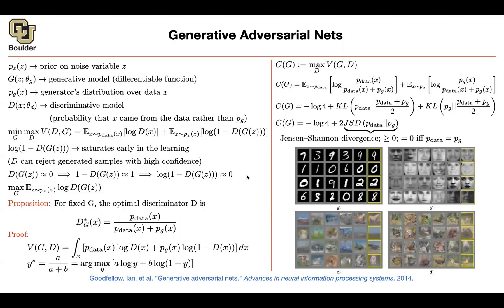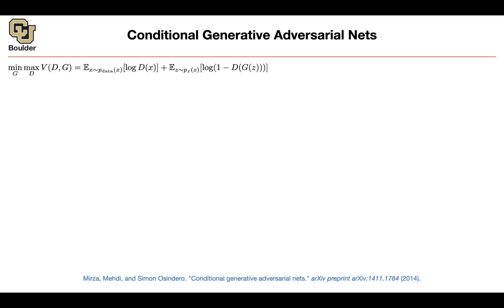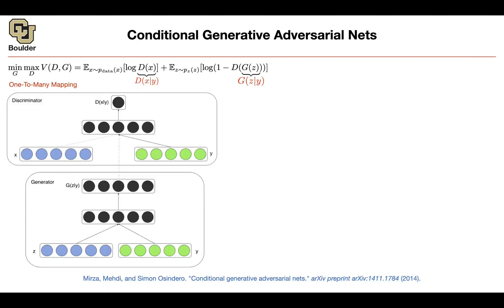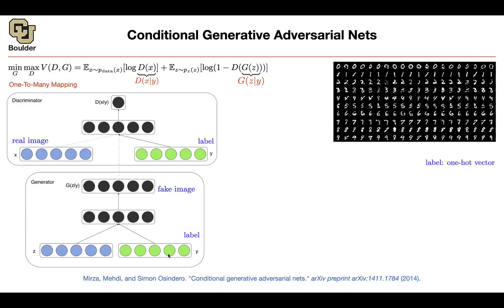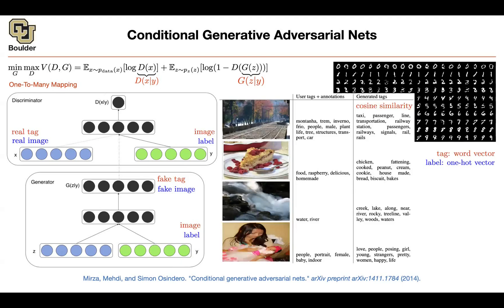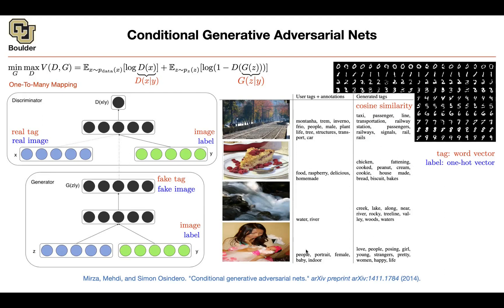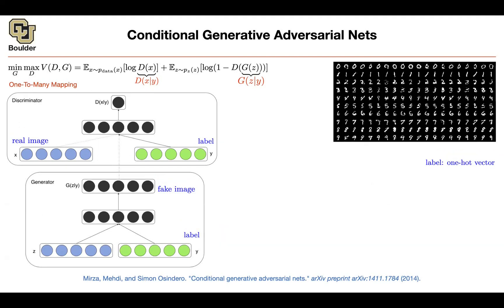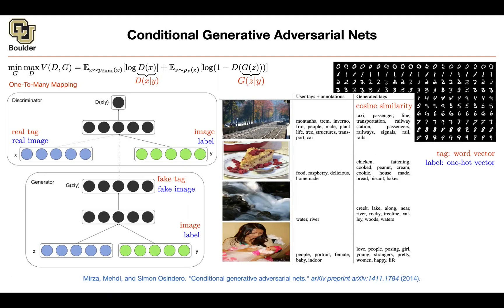Conditional GANs | Lecture 64 (Part 3) | Applied Deep Learning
Conditional Generative Adversarial Nets